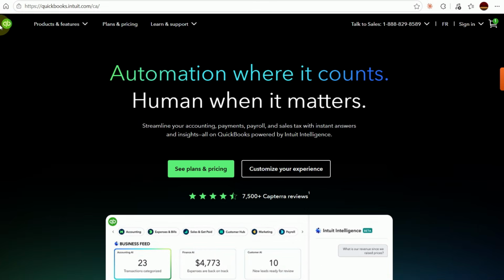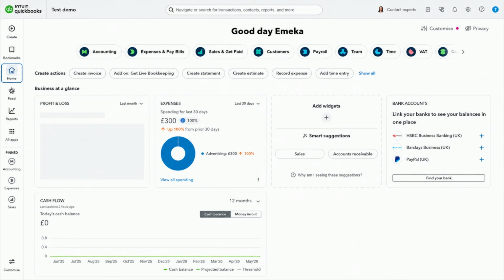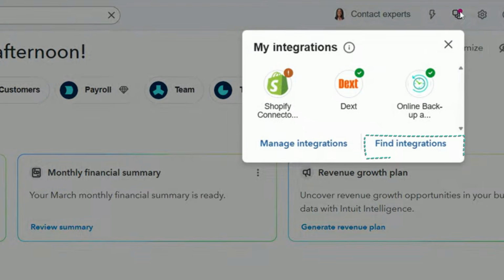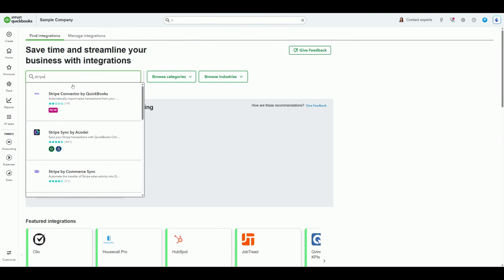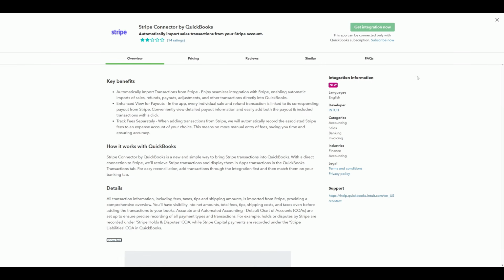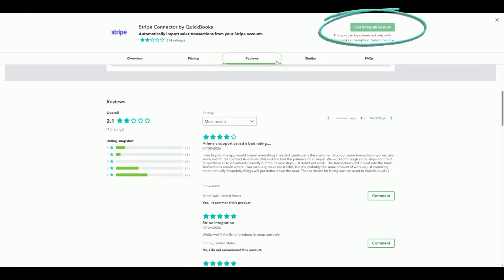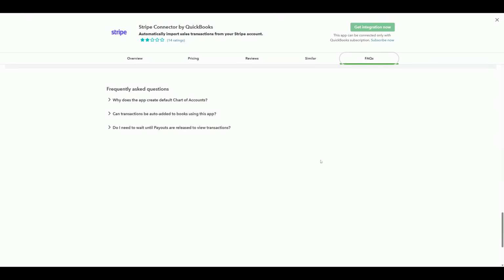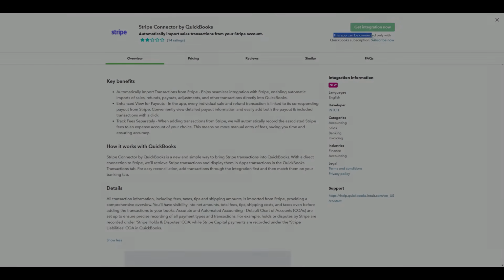How To Integrate Stripe With Quickbooks Online (Step- By Step 2026)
Want to connect Stripe with QuickBooks Online? In this full 2026 tutorial, I’ll walk you through how to integrate Stripe with QuickBooks Online so your payments, invoices, and transactions sync automatically. Perfect for businesses wanting automated bookkeeping, payment tracking, and simplified accounting workflows.